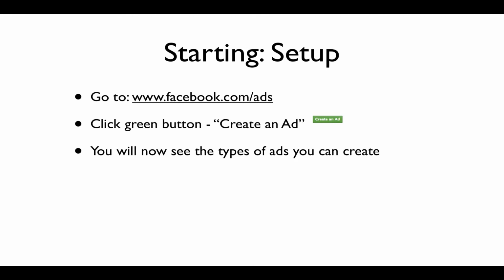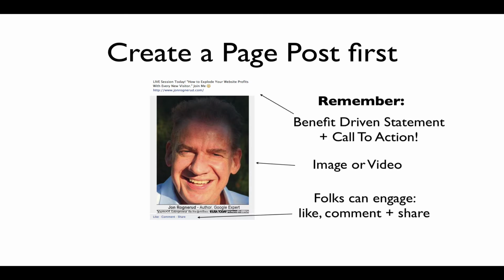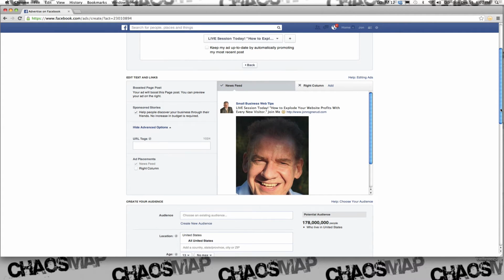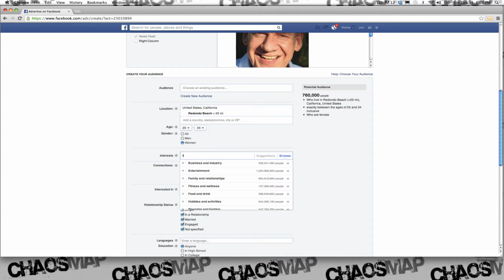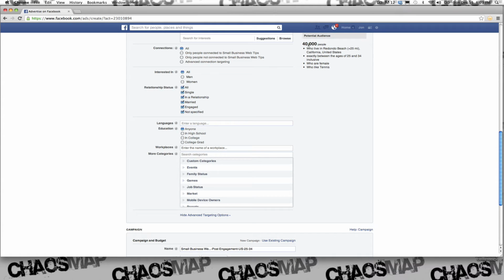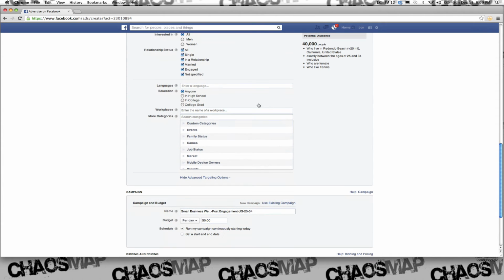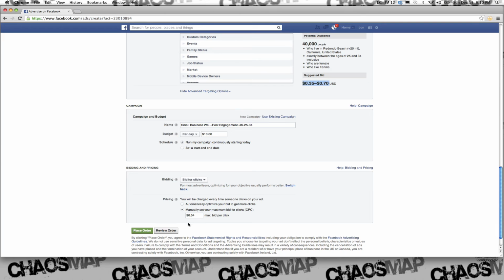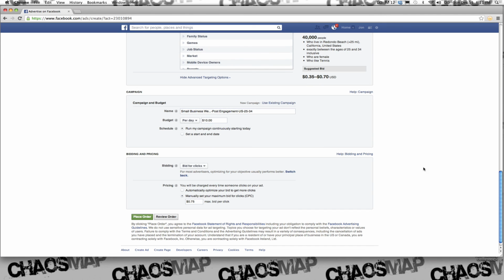How To Use Facebook Advertising - Local Ads - Jon Rognerud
- watch this short video to learn how to set up Facebook advertising in a local market. Get a special one time session for FREE to learn more.